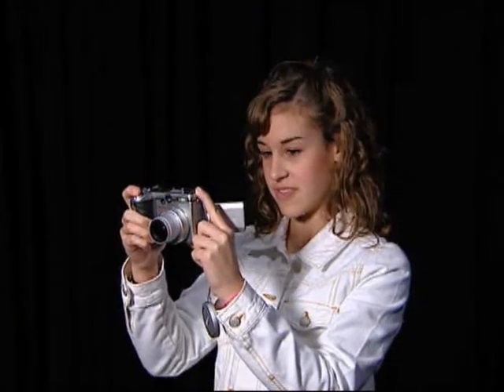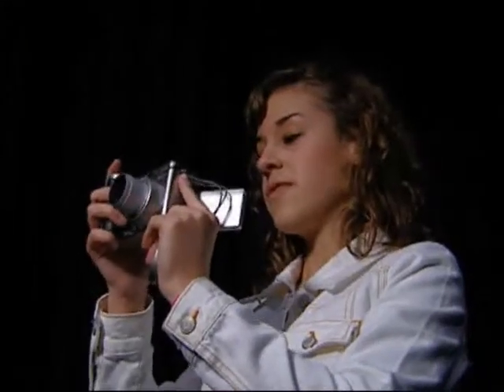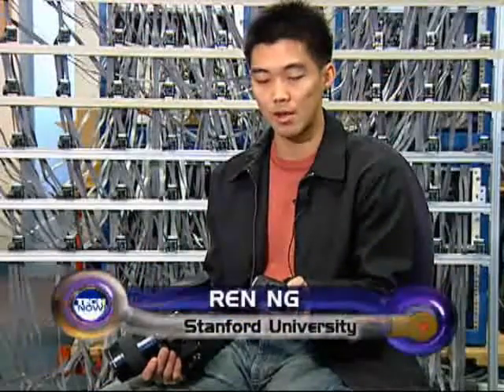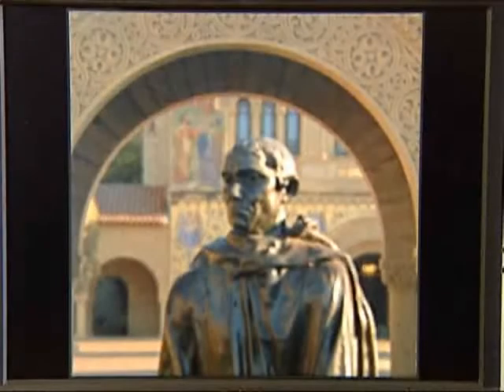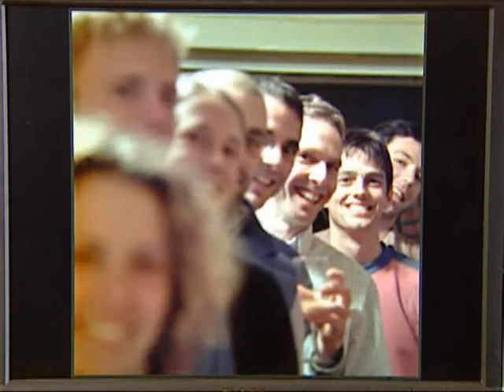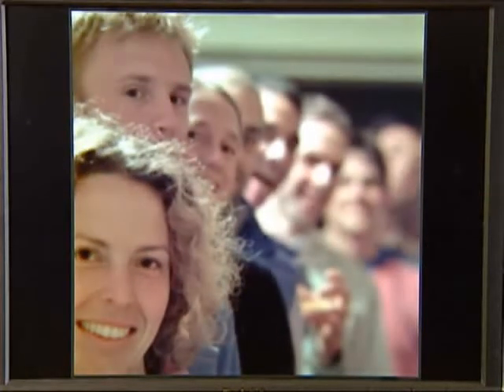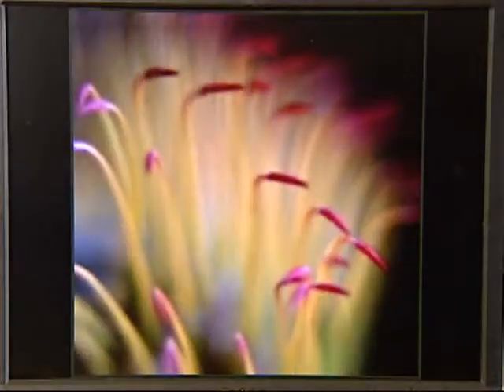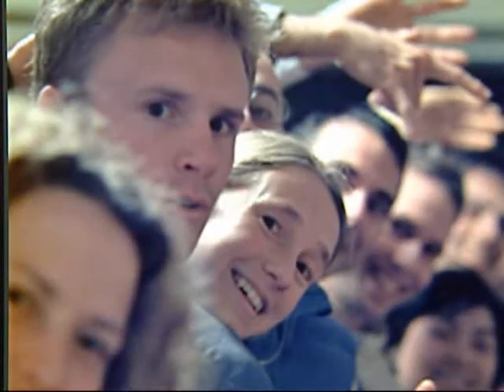Focus Free Camera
A Stanford grad invents a camera that focusses on everything.